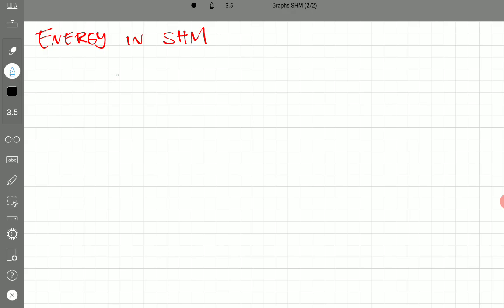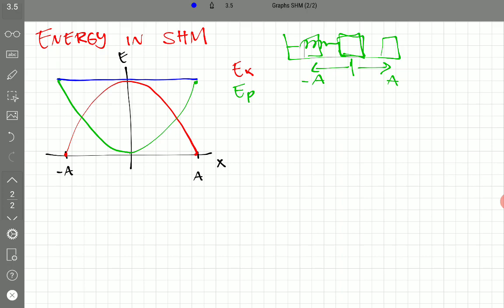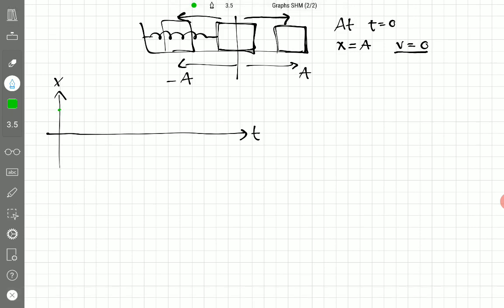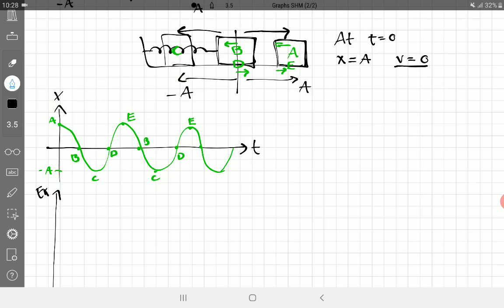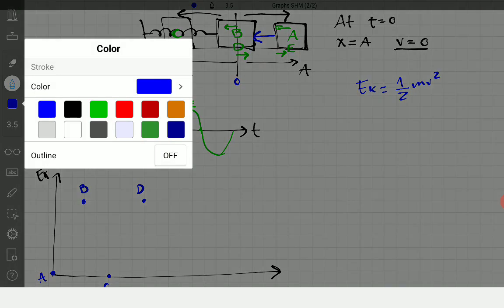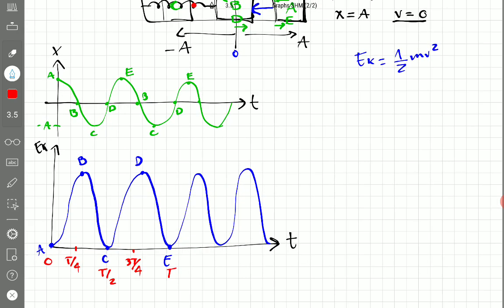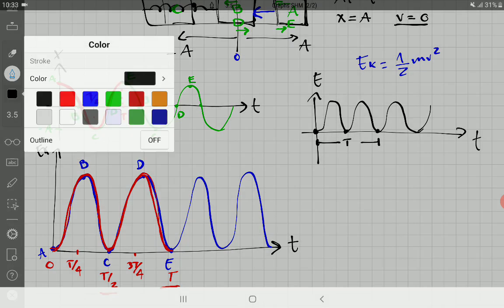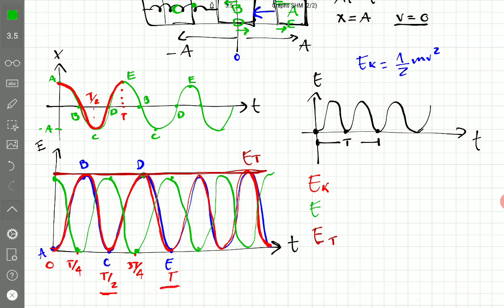Energy in SHM